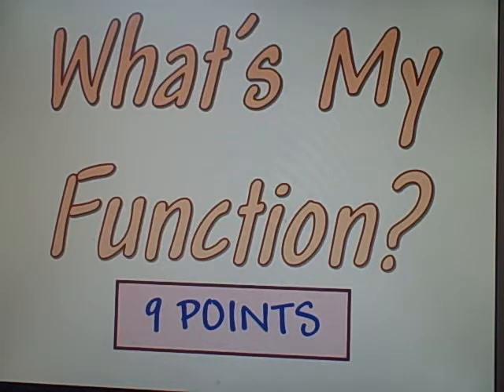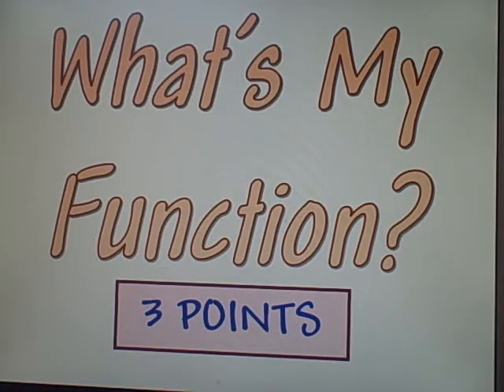WMF Function 01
Use the clues to deduce what function the strange gentleman is thinking of.